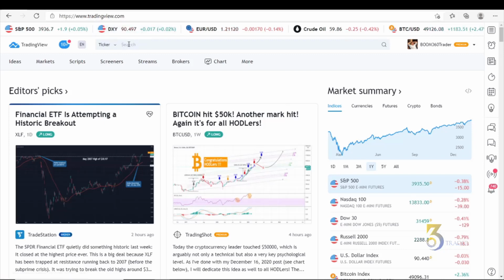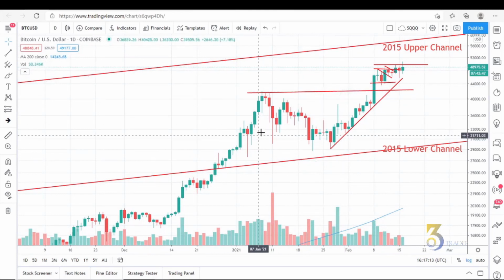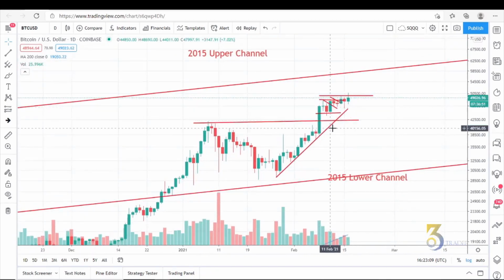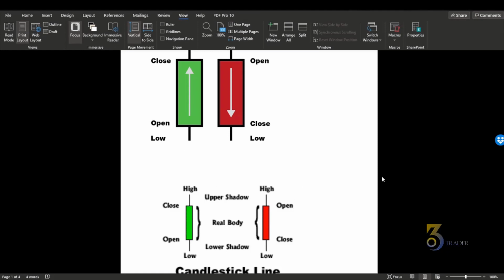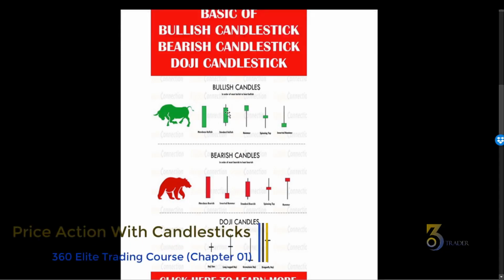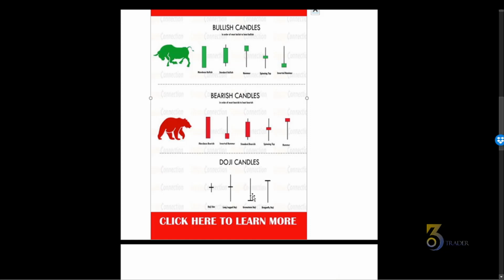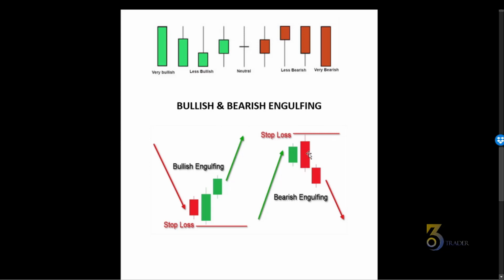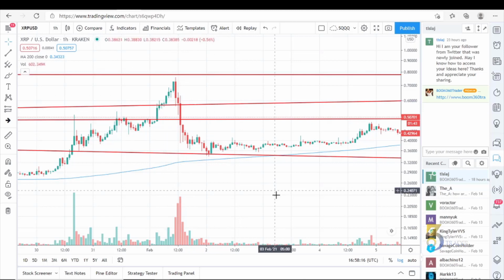Price action with Candlesticks | Blockchain Saints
Price action with Candlesticks is a powerful technique in crypto trading, interpreting market movements through candlestick patterns. Each candle reveals open, close, high, and low prices, offering insights into buyer-seller dynamics. Analyzing these patterns enhances traders' ability to predict trends and make informed decisions, elevating precision in entry and exit points.

"All content featured here is owned by 360 Trader and permission is granted to share and repost."